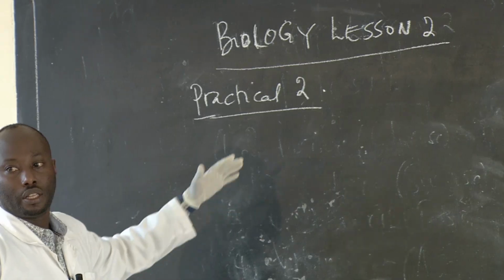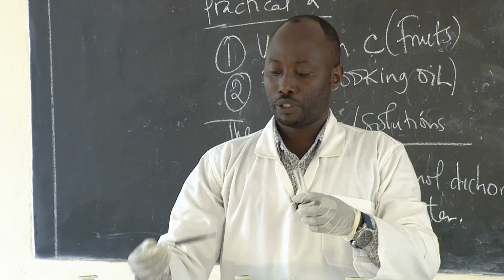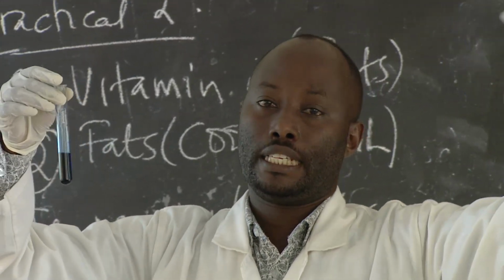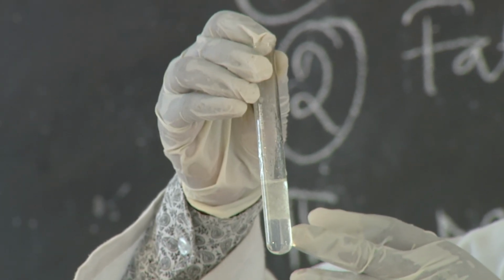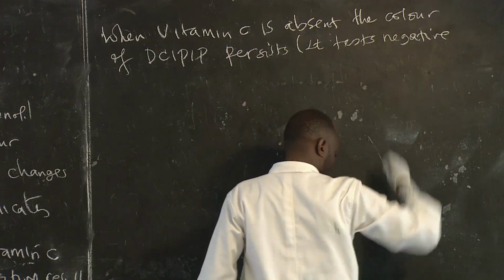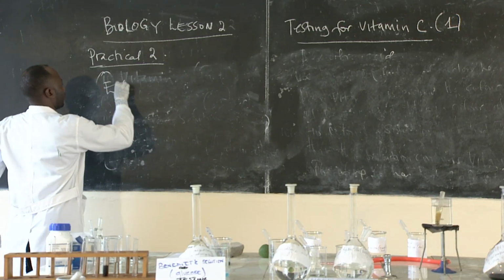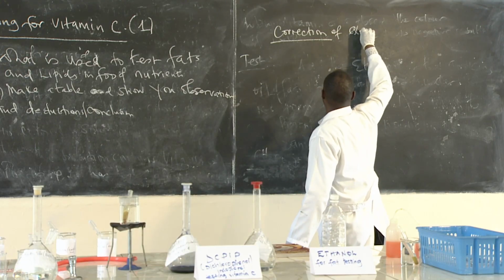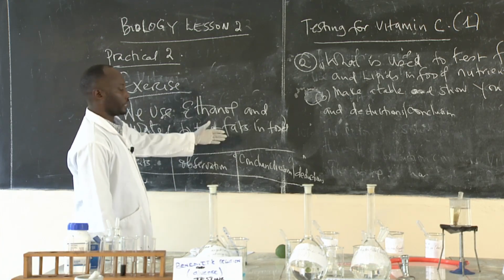S2Biology lesson2 pratical 2